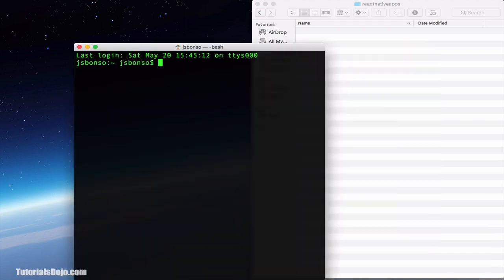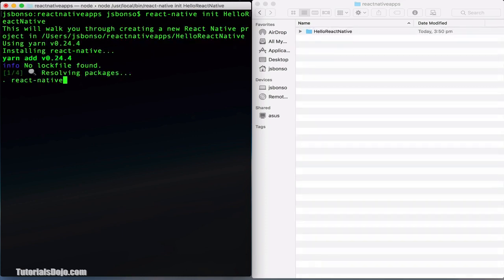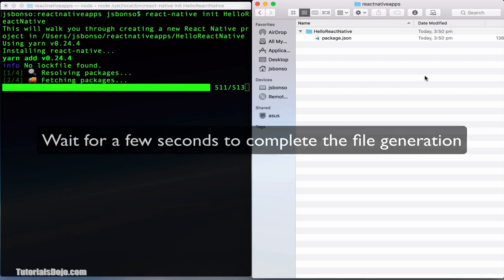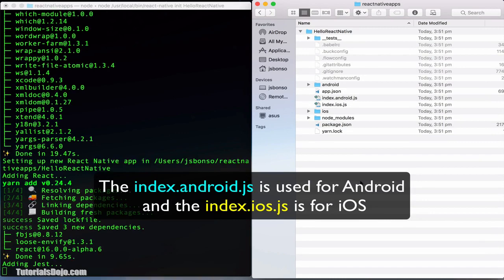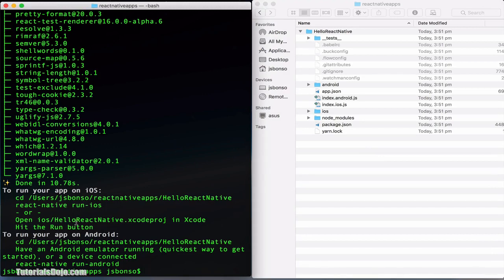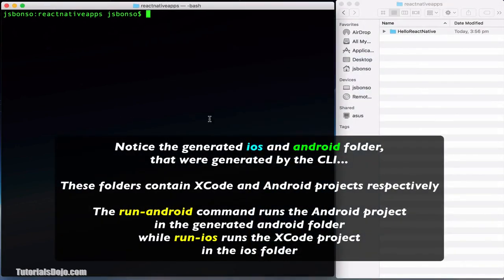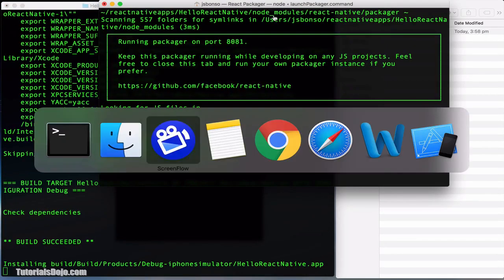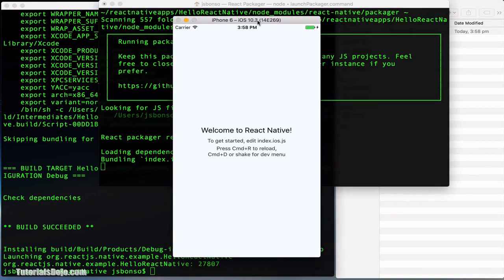React Native Lecture 3 - React Hello World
In this video, we will create a yet another Hello World app for React Native.